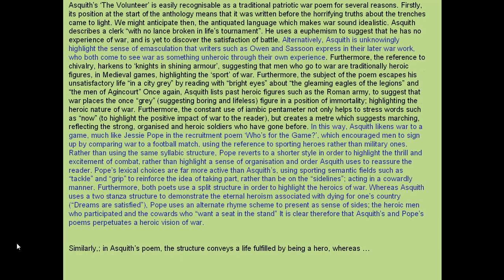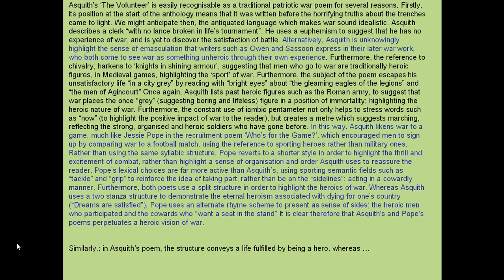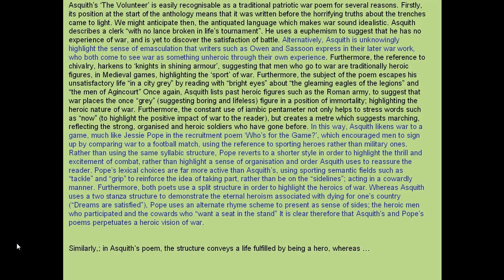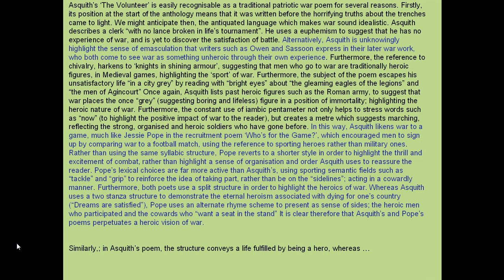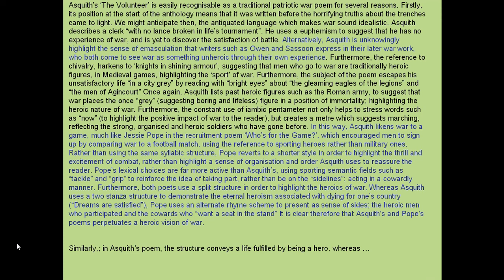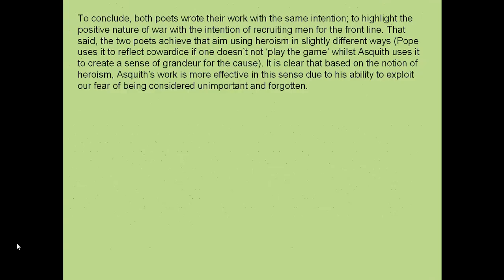AS Literature EDEXCEL Paper 1 How to answer section A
Learn how to answer section A in order to receive full marks.

You're welcome